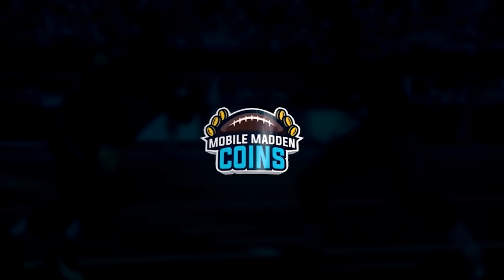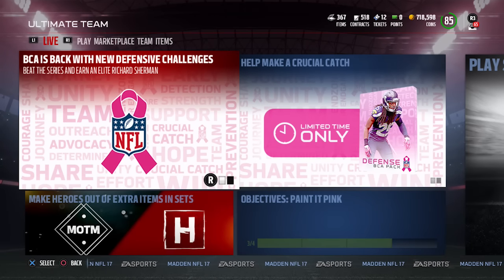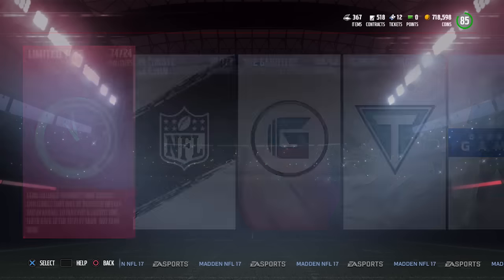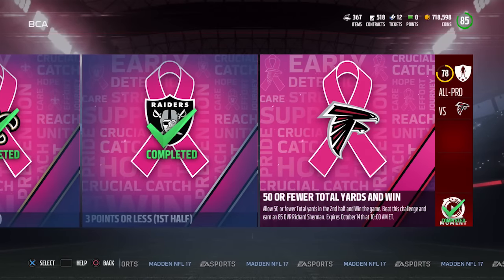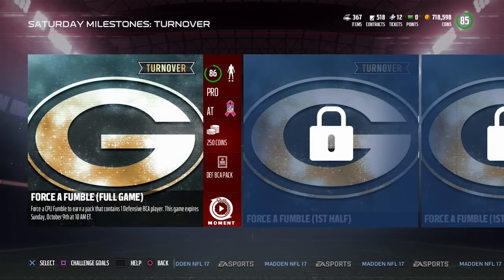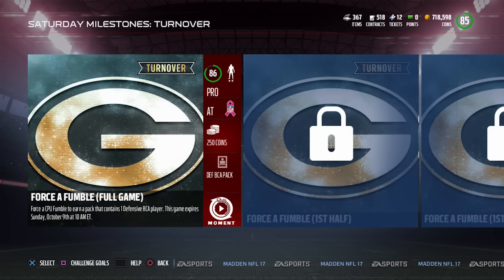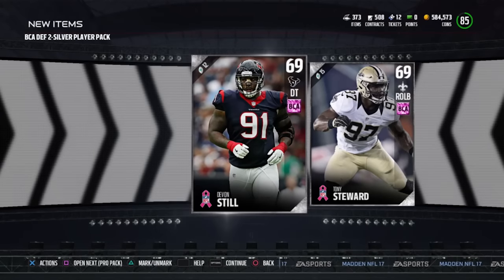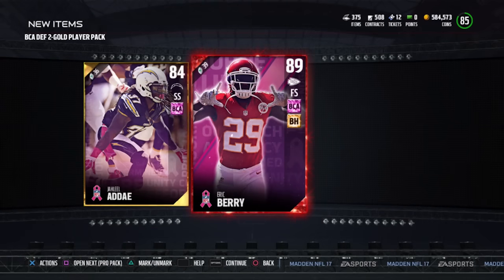ELITE PULLS out of FREE BCA PACKS in Madden 17 Ultimate Team?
Madden 17 Ultimate Team BCA pack opening video. I'm pulling ELITES out of free packs!